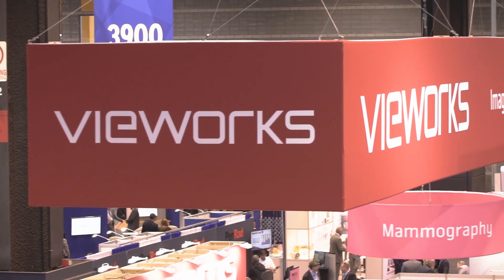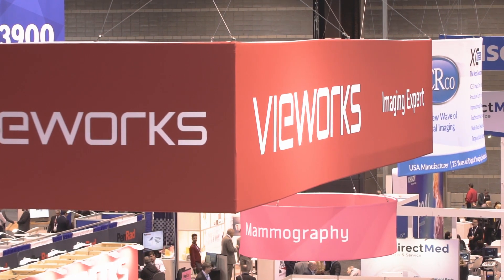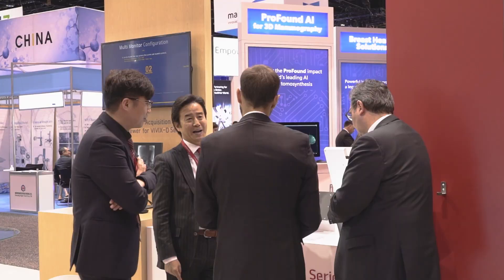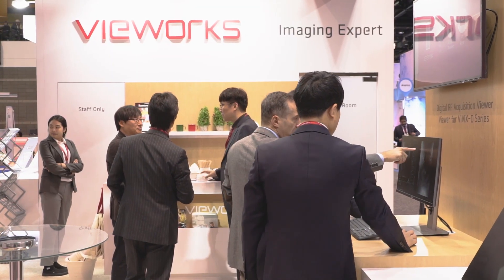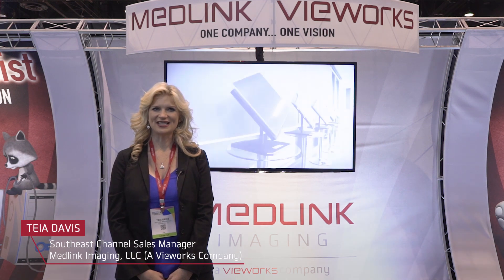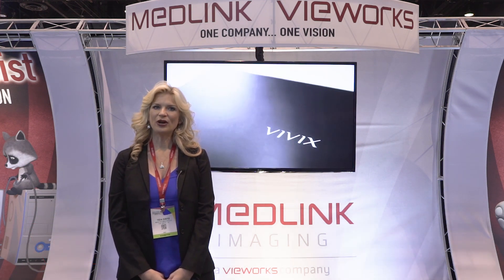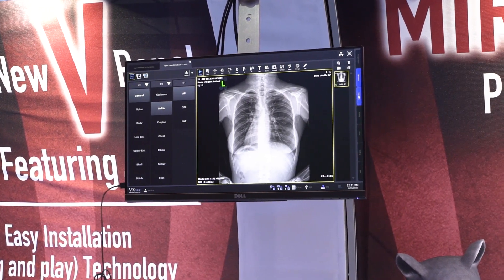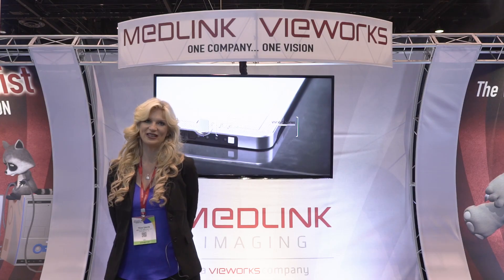Vieworks at RSNA 2018 (뷰웍스 RSNA 2018 전시 참가 영상)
Meet Vieworks' latest X-ray detector solutions at RSNA 2018, now online! Here are the wonderful features that Vieworks showcased at RSNA 2018. Check the detail information on our website as well.

Digital Mammography Solution, VIVIX-M Series & VXvue Mammo
- High resolution flat panel detectors for Mammography in two different size (10" x 08" and 12" x 10")
- Superior image quality with 75um pixel pitch
- Powerful and easy software, VXvue Mammo powered by advanced image processing, PureImpact M™
- Vieworks provides two different solution:
   1) Retrofit-dedicated solution: fast and easy upgrade via simple installations
   2) System-Mammography-dedicated solution (DBT available)

Ultimate Realization of Anti-scatter Grid, PureGrid™
- Excellent performance of removing x-ray scattering effects to provide high-contrast images
- Full compatibility with a physical grid in terms of line rates and ratios
- Supreme image quality even at low dose
- Enhanced usability (free from a grid misalignment and situations that cannot use a physical grid)

Multi-purpose Portable Flat Panel Detector, VIVIX-S 1417N
- Stable and reliable AED, Anytime™
- Dust and water resistant (IP56)
- High Speed with IEEE 802.11ac
- Easy configuration with NFC feature
- Winner of iF design award 2018 and Reddot award 2018